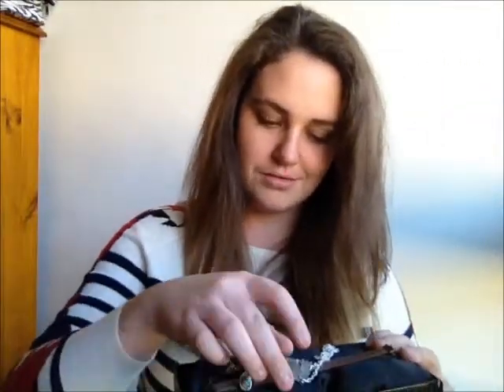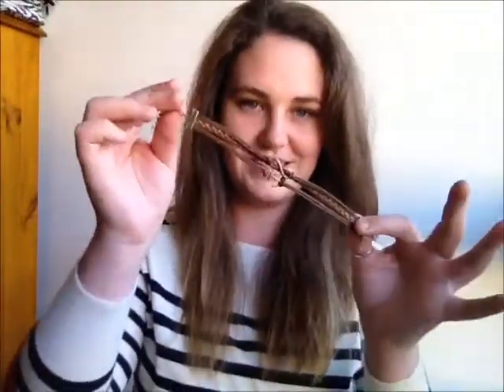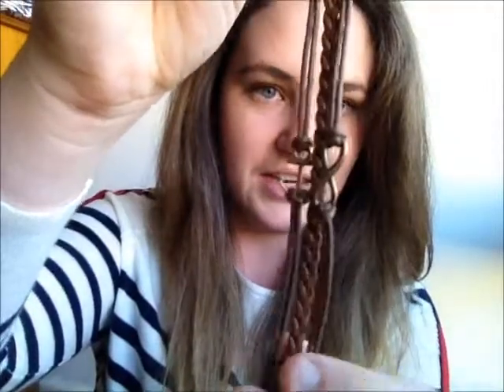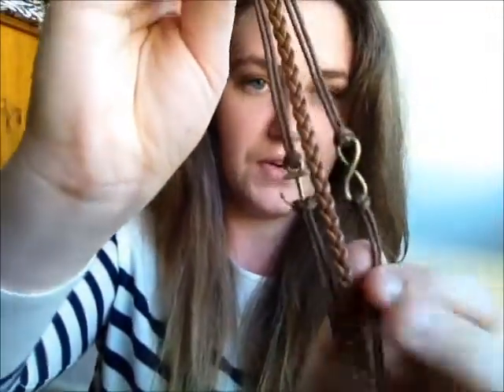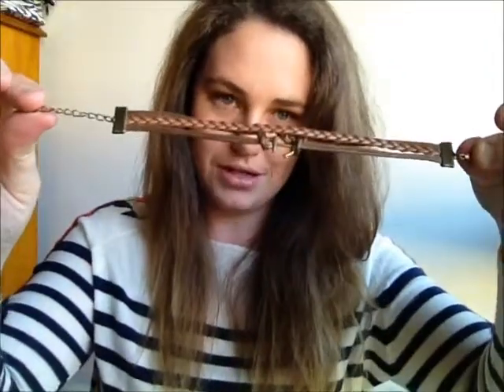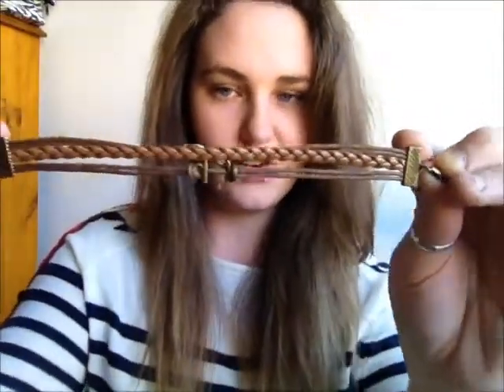GemBox (June) GIVEAWAY!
How to WIN a GEMBOX it so SIMPLE!
Take the quiz on their website to find out what YOUR style is
Like the GemBox Facebook
Like my Facebook
Comment on my Facebook what is YOUR style
So SIMPLE right?
p.s this is New Zealand residents only
Winner will be picked 15th July 2014
Good luck
xo
BK

FOLLOW ME »